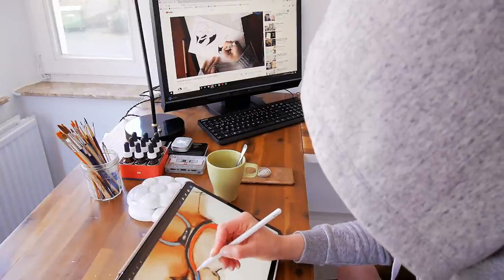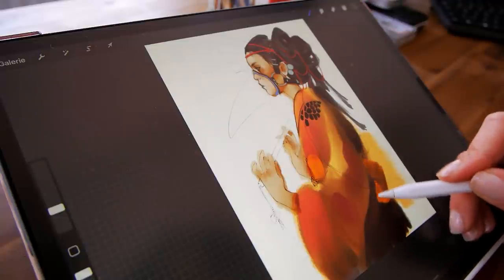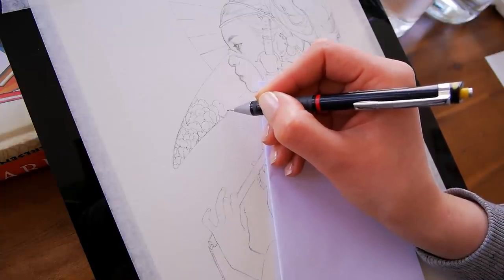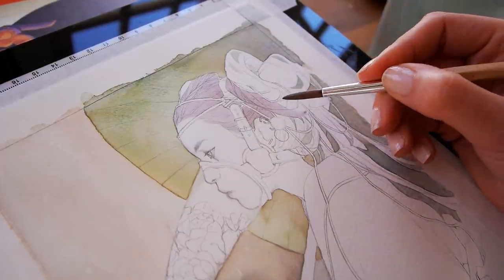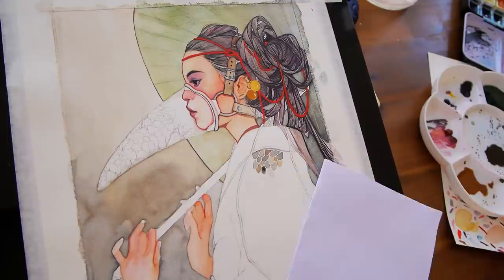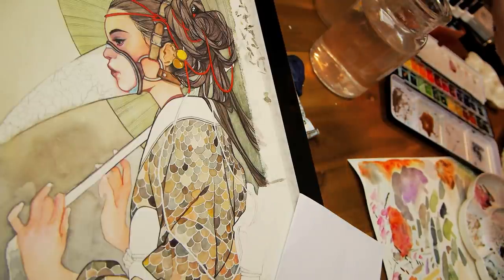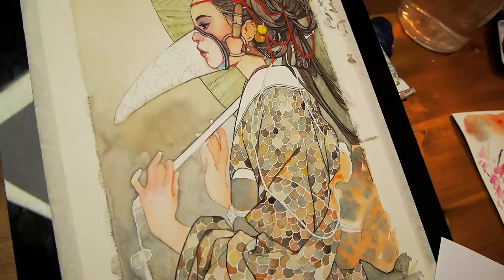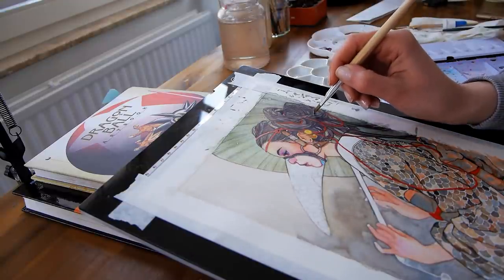Stay inside & draw with me / 3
Hey :) Today I am showing you the process of my piece for this months Bad Apple Artist Collective Auction. I tried to show you a bit of everthying, drawing the pencil lineart, trying out the colors on my ipad in procreate and parts of the watercolor painting. I ended up using a bit of gouache on the face to make it a bit more sharp and saturated and overall I am happy with how it turned out. I had the most fun with the hair and kimono and I think you can tell by the amount of detail I put into it :) I hope you enjoyed watching me paint this and see you in the next one! :D

My Shop is currently closed but will reopen soon!